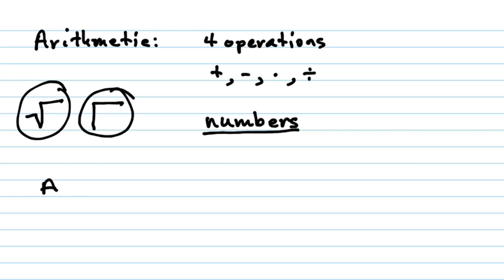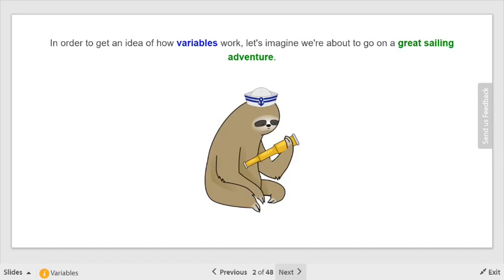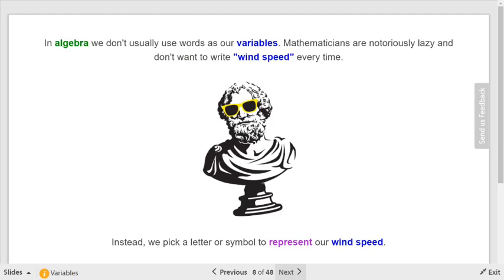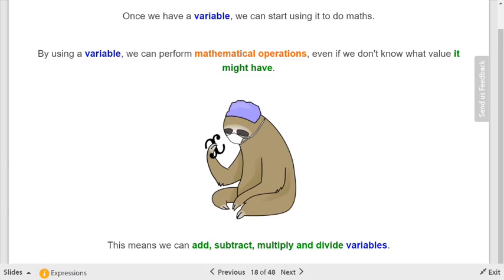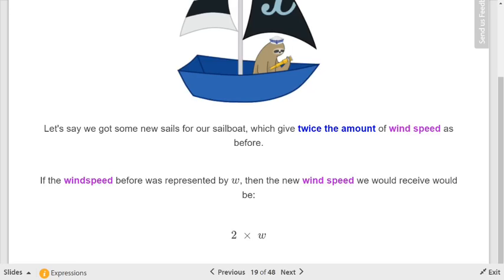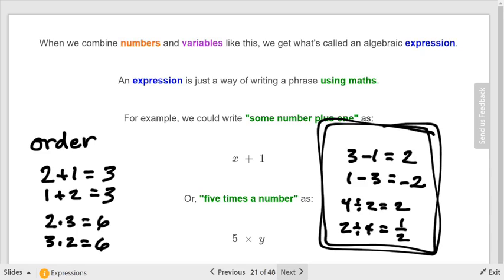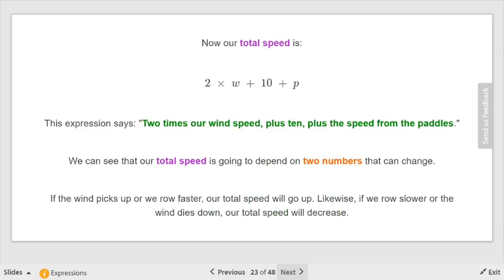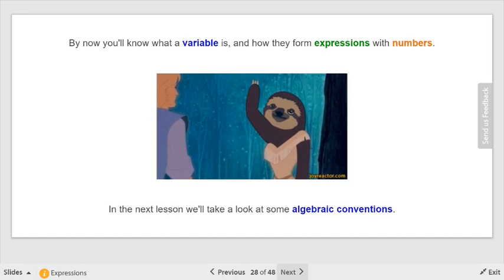year 7 BN algebra - introduction to algebra